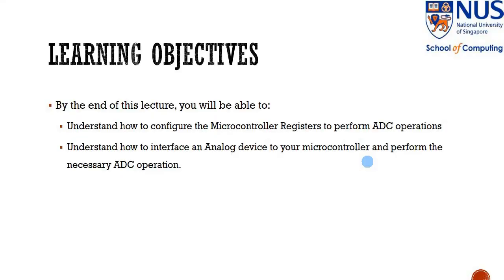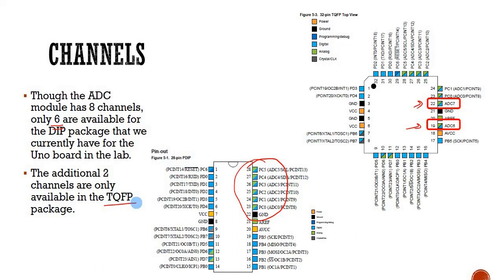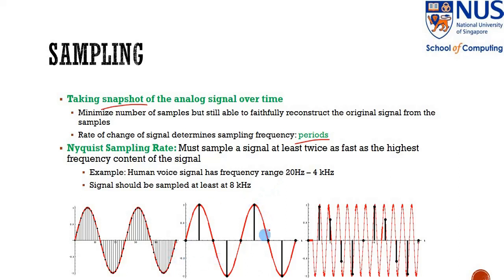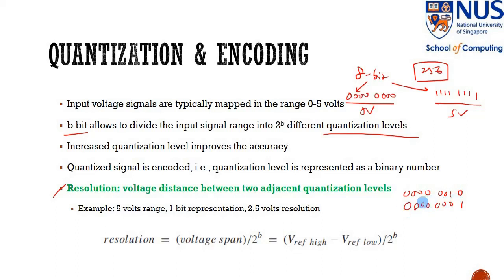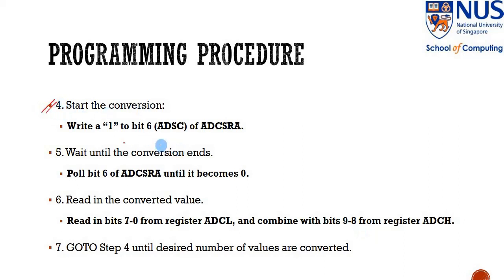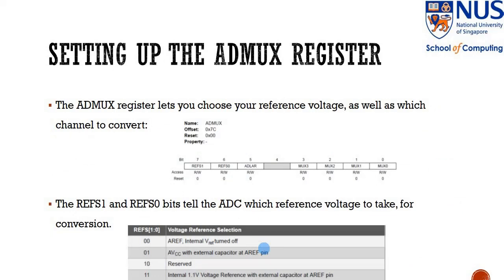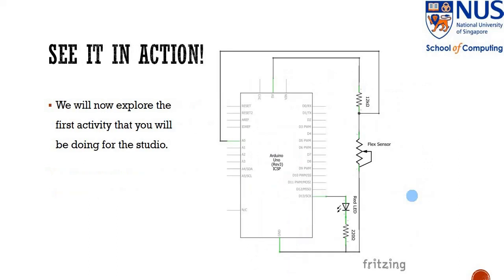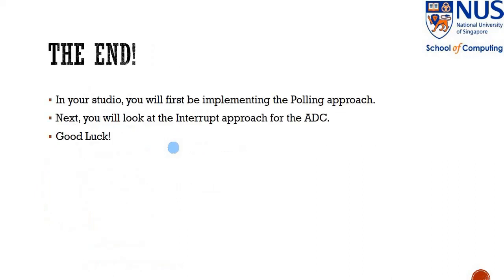Arduino ADC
This video discusses the ADC module in the AT328P microcontroller. We will be looking at all the steps involved in setting up the ADC module in bare-metal code and to continuously perform ADC operations in a loop.